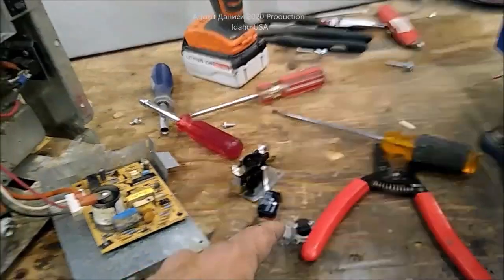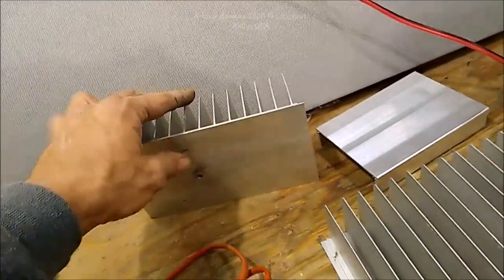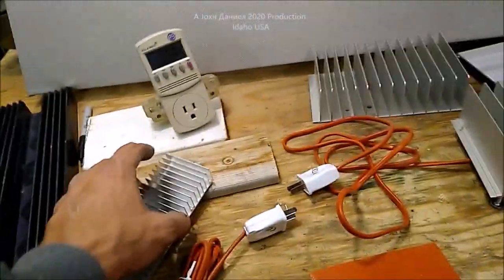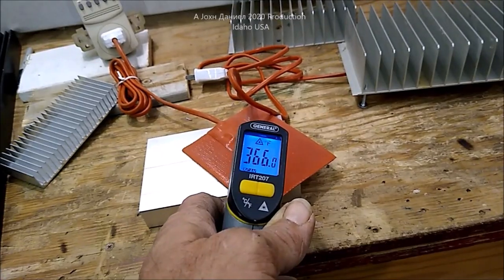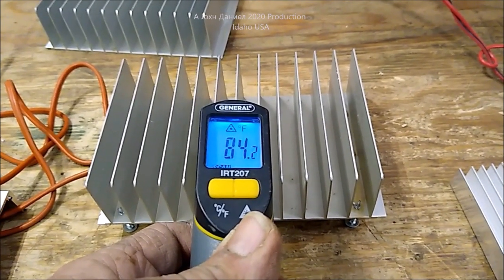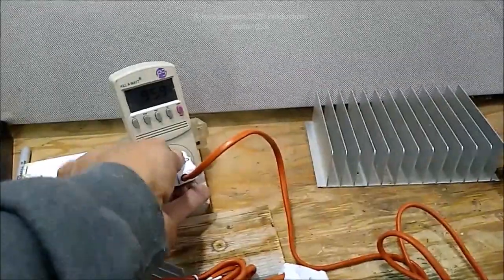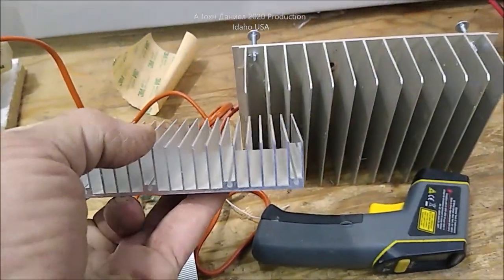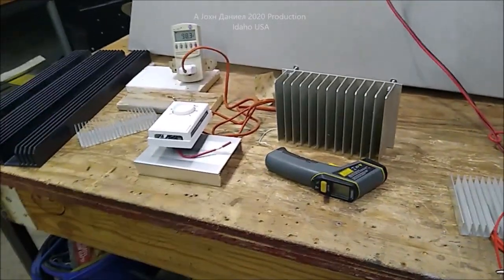Make Low Wattage Heaters from Silicone Heating Pads and Heatsinks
The Parts for your own DIY heaters And Heat Sinks & Line Voltage Thermostat 88888

3/8" terminals for Rectifiers 200A & DIY Turbine Slip Ring 30/90A
3 phase Drop Wire "turbine to rectifier" (2) 10/3 awg or 8/3 awg Miscellaneous terminals for batteries THERMAL FAN SWITCH 40C 3 pole double brake Switch Solar Connects
3 way 63 amp Professional Cam Switches
12 volt 100 watt 2 to 6 ohm
24 volt 100 watt 4 to 8 ohm
48 volt 100 watt 6 to 12 ohm